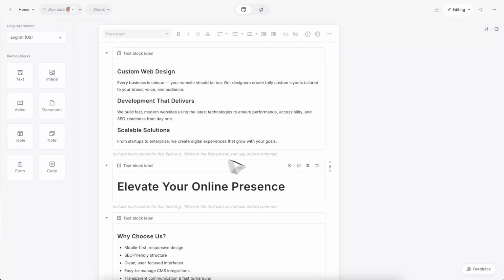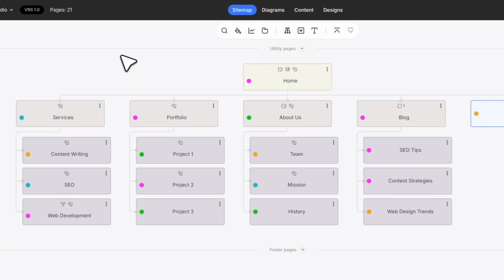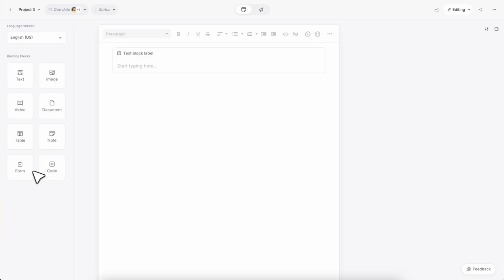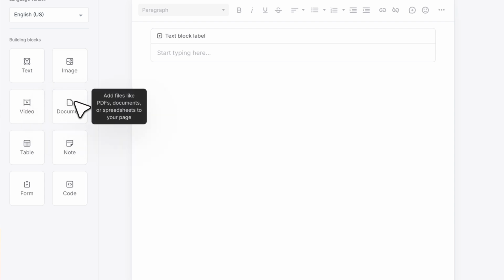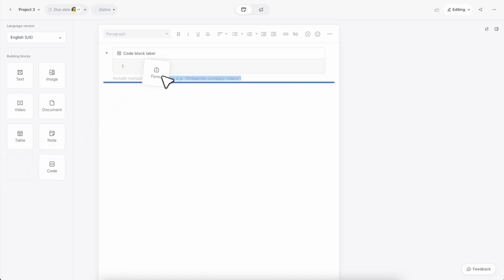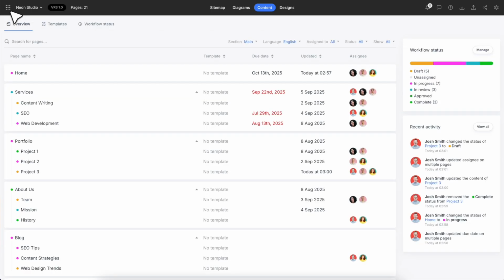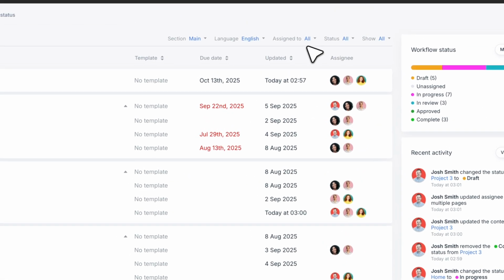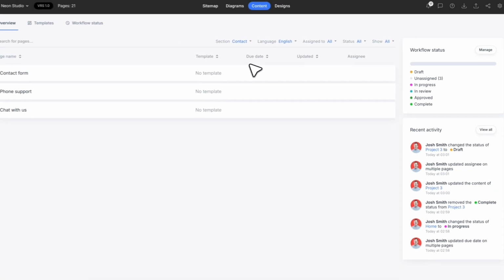Getting started with the content planner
This video will walk you through getting started with Slickplan's Content Planner.